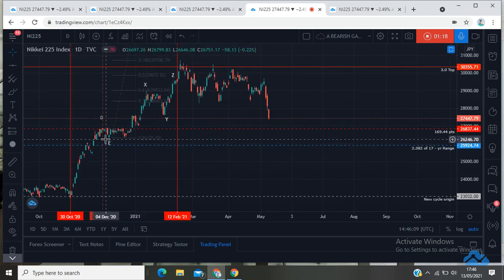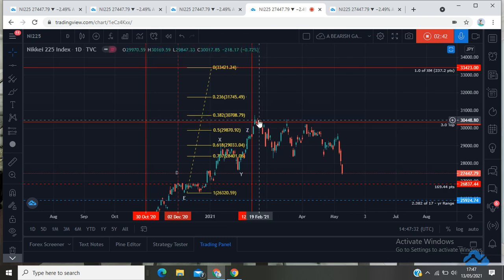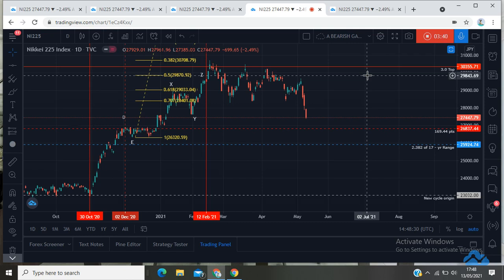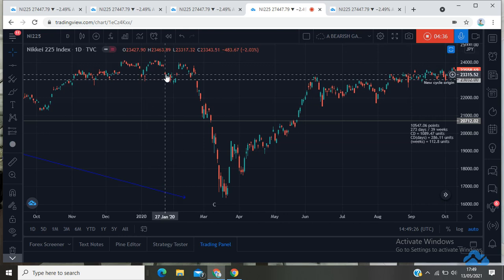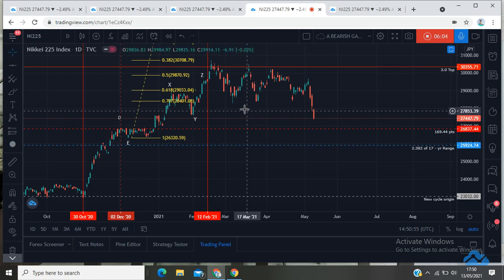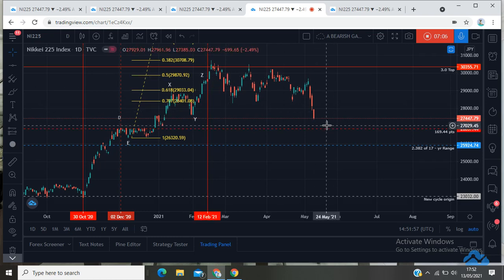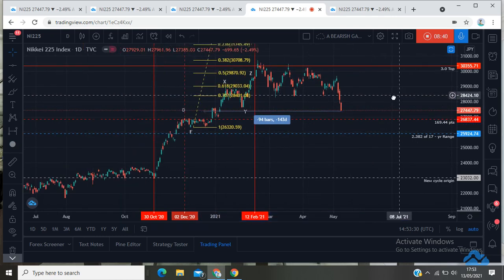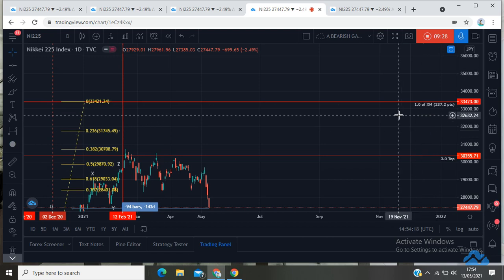NIKKEI ANALYSIS ON PRIMARY TREND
Been a while guys, but we want to update the previous analysis where we discussed the pair equilateral triangles forming in price action. Stay safe as always, good luck